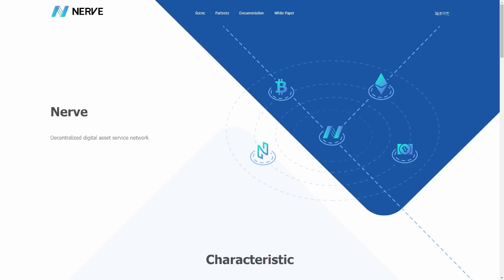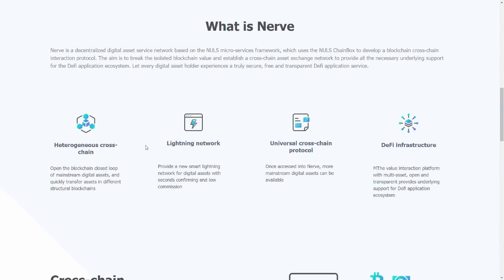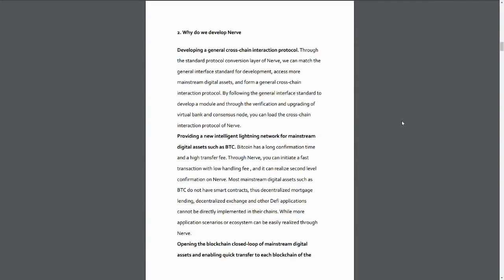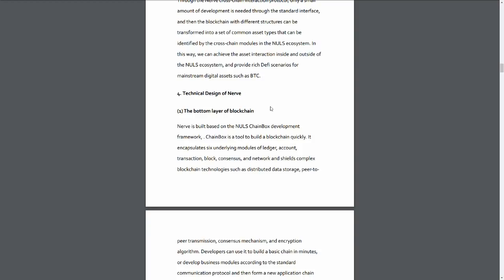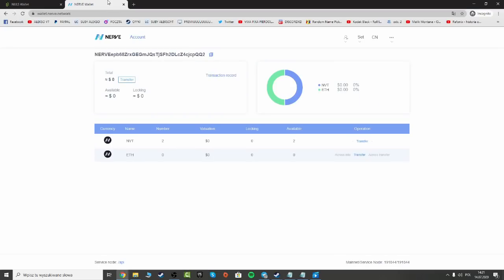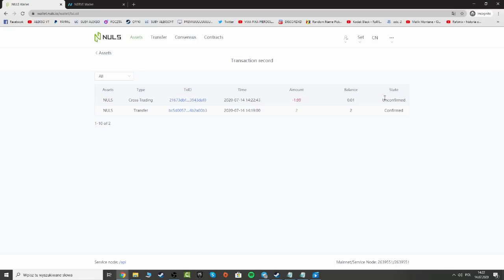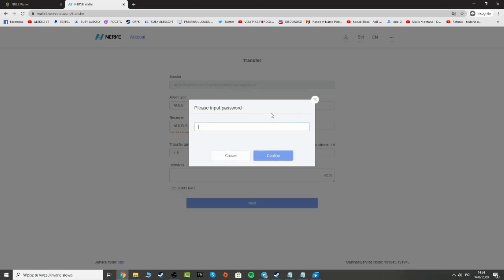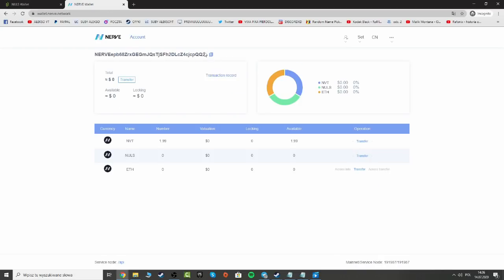Cross chain transaction with NerveNetwork